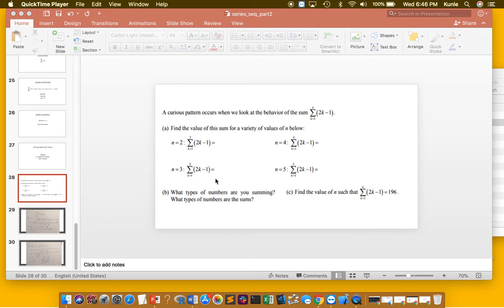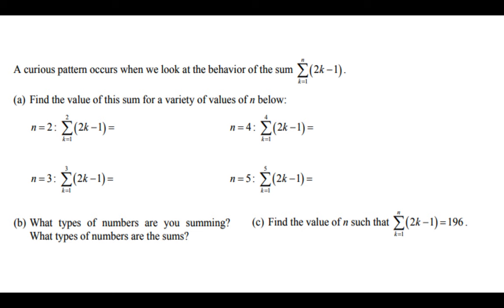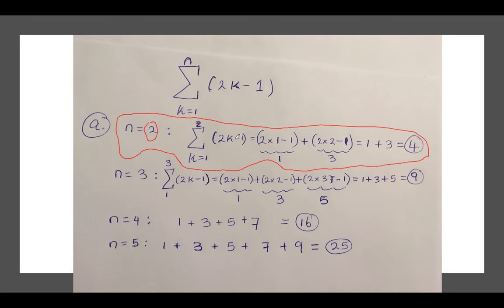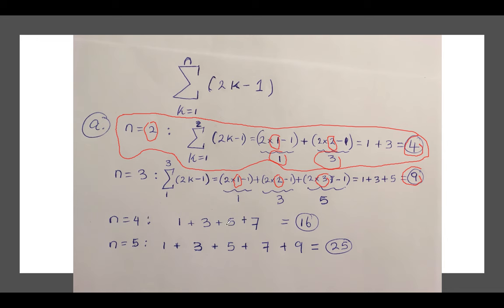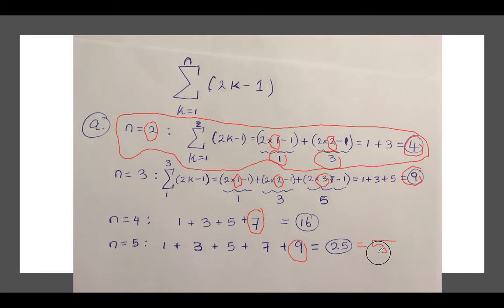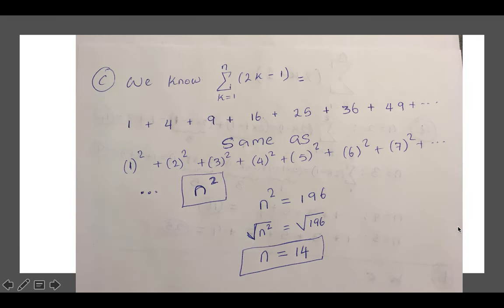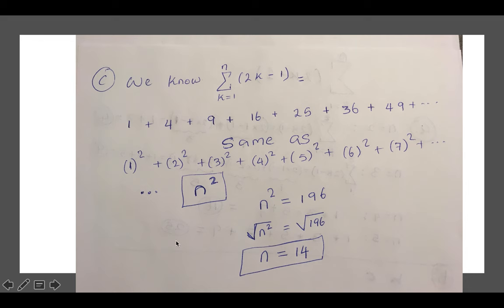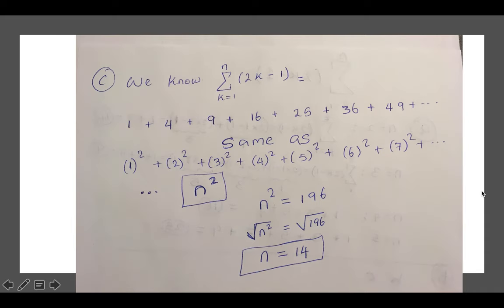Algebra 2 - sigma sum notation